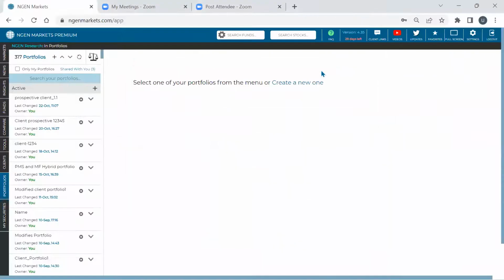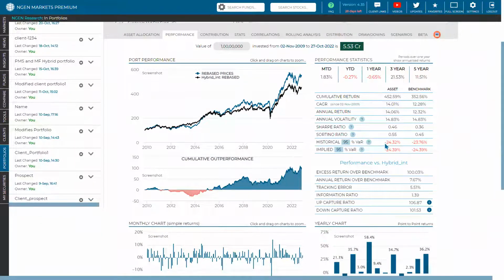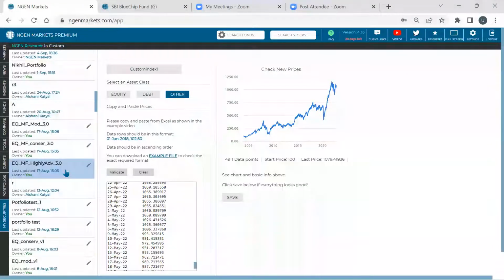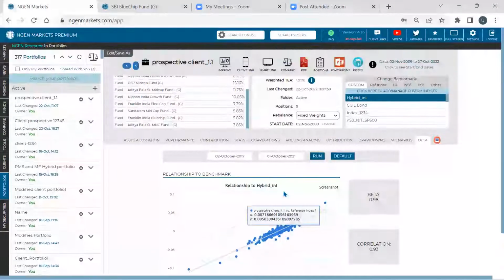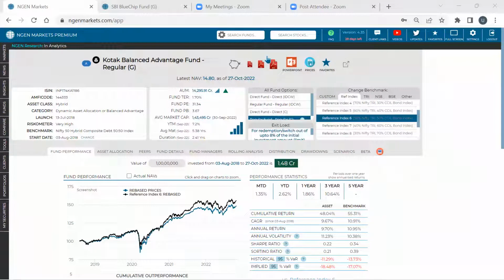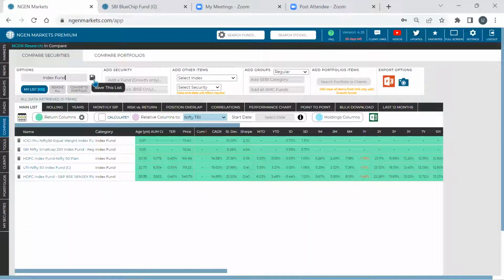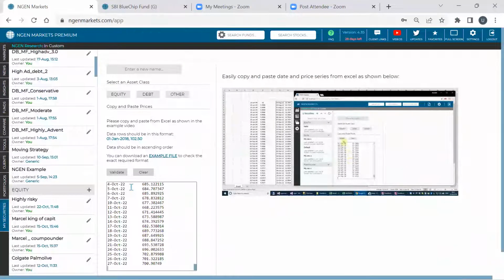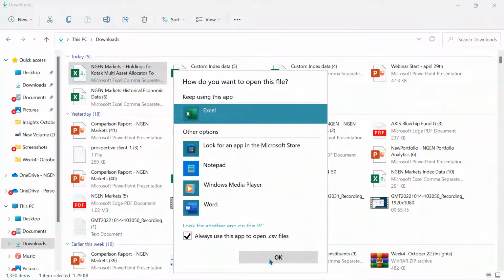Custom Benchmarking | Training on 28th October 2022 | Webinar Series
This video is a recording of the NGEN Markets Training, with a focus on Custom benchmarking for Mutual fund Portfolios. In this video, you will learn how to review the relative performances of any portfolio with several parameters like Annual Excess Return, Tracking error, Information ratio and Capture ratios.

We have also displayed Hands-on demonstration of how to create custom benchmark through NGEN Markets portfolio analytics.